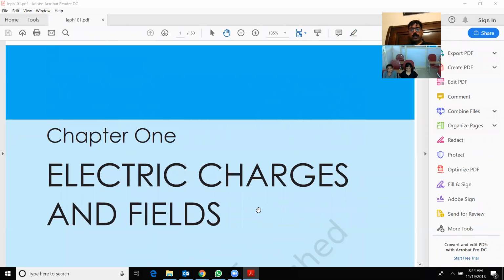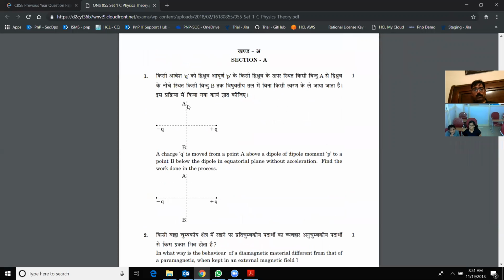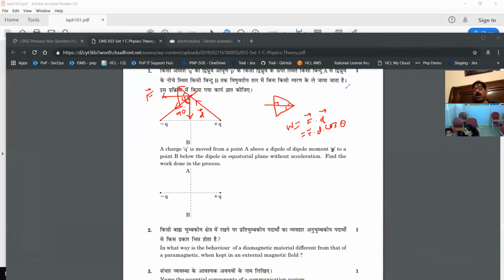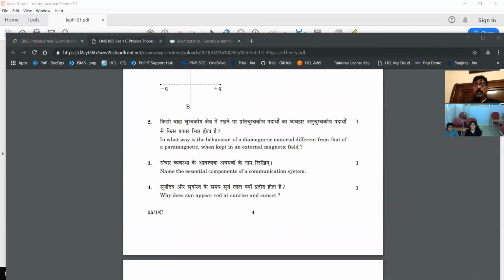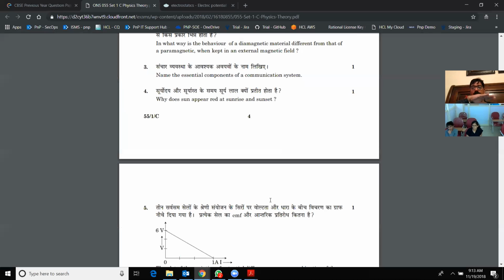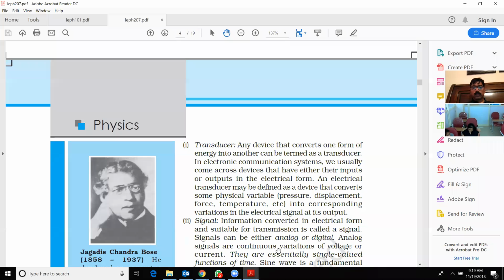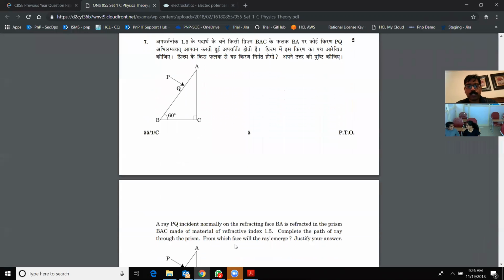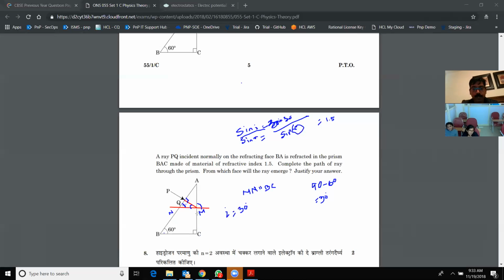Class XII Physics Revision - CBSE Board 2018 Paper